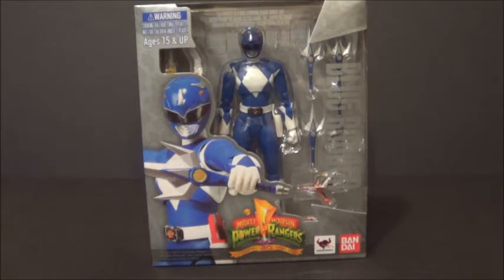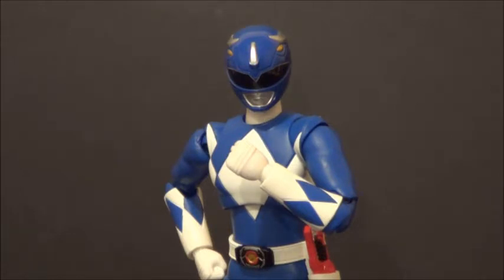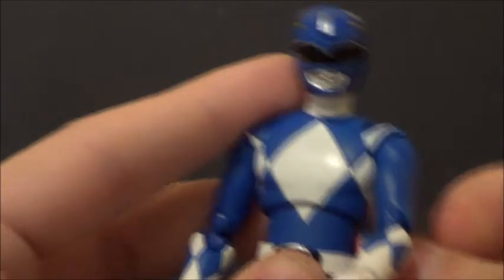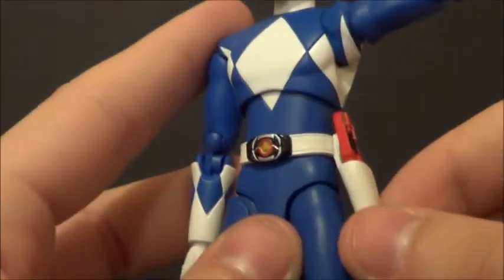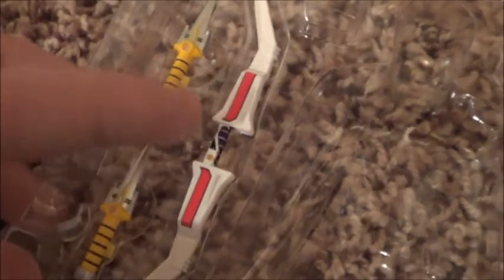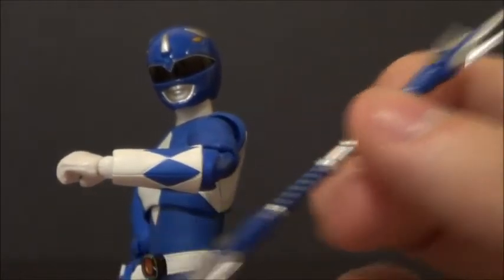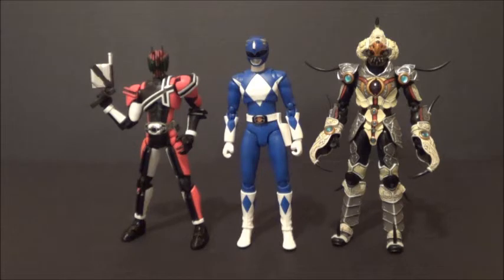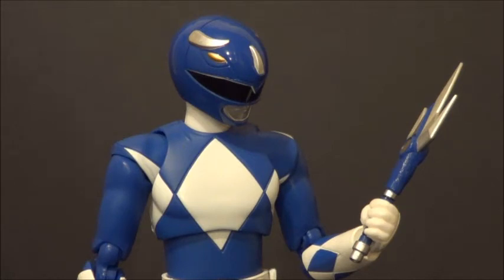S.H. Figuarts MMPR Blue Ranger Bandai Action Figure Review